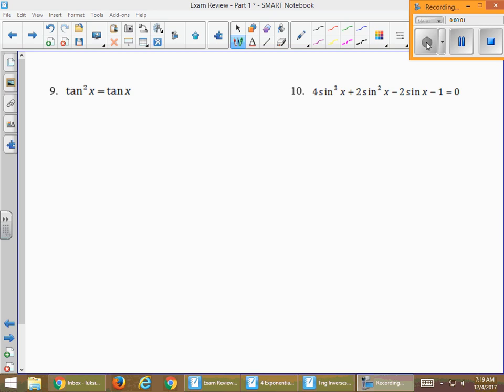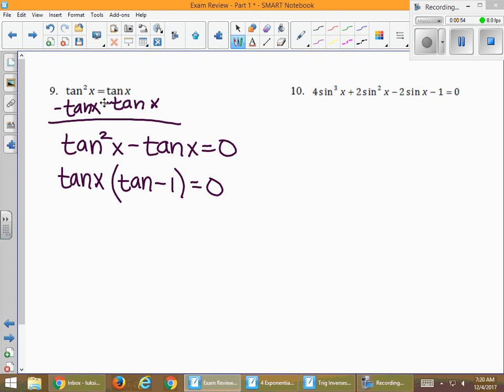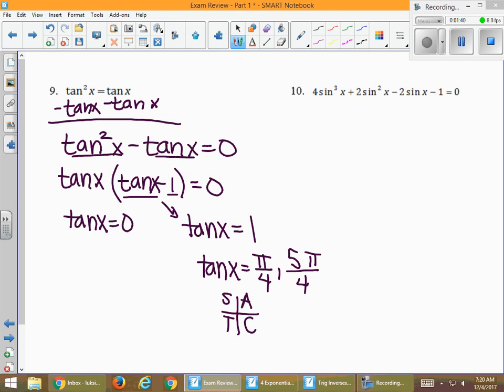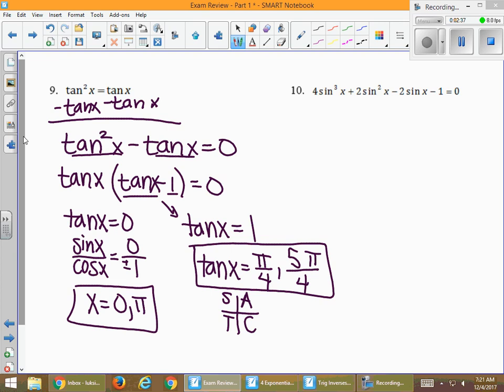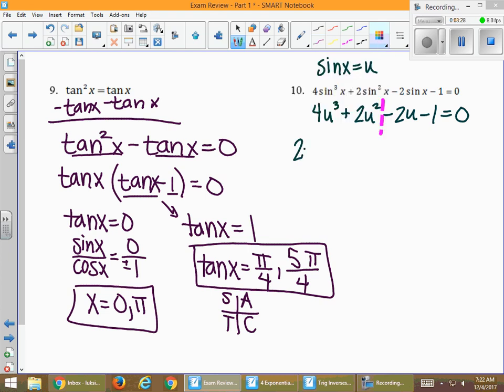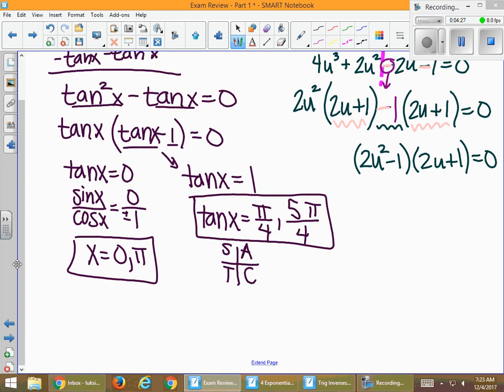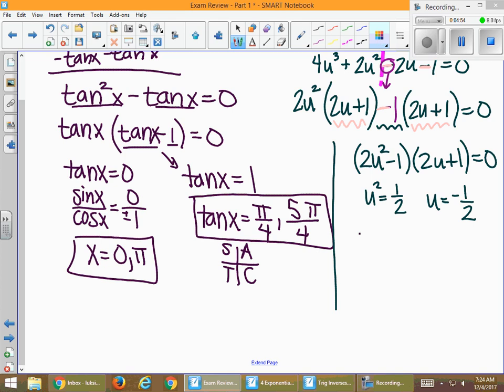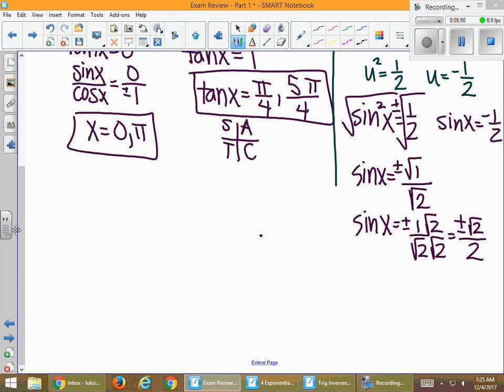Semester Exam Review TrigEq 9 10